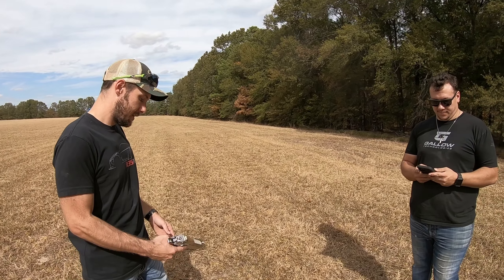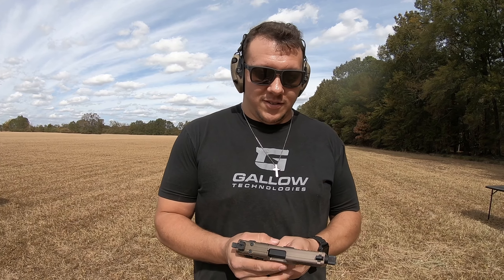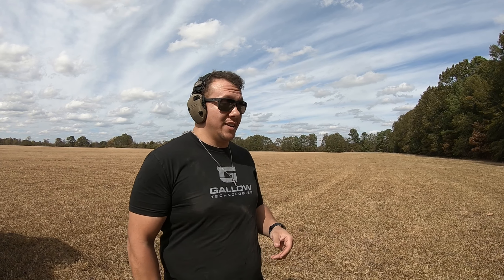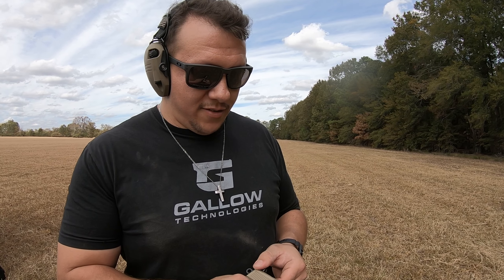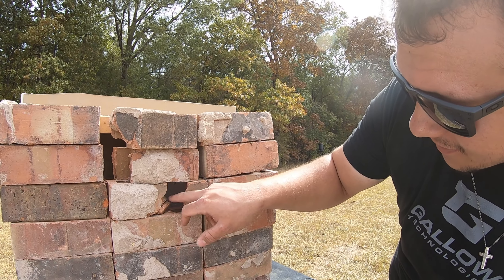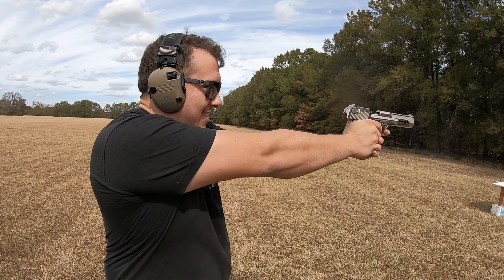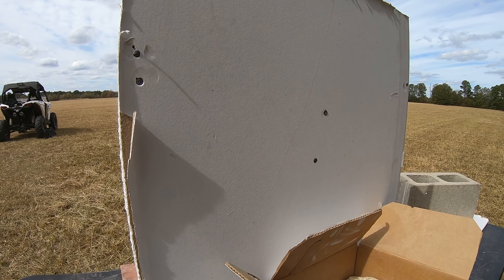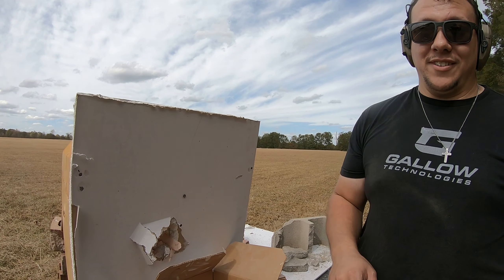Can a 50 AE Desert Eagle make it through a brick wall?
Will a brick wall be able to stop a bullet from a 50 caliber bullet?

1st gun-fn 502 tactical
2nd gun-fn 509 tactical
3rd gun-fnx 45 tactical
4th gun-Desert Eagle
5th gun-Smith and Wesson 500 magnum